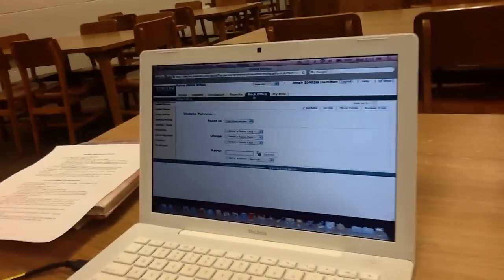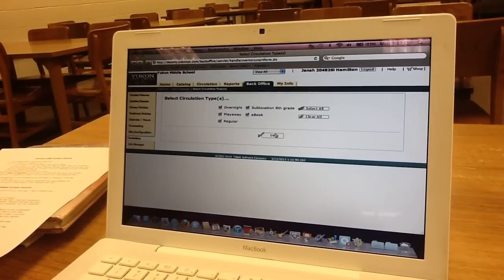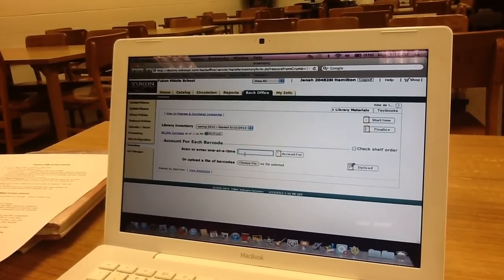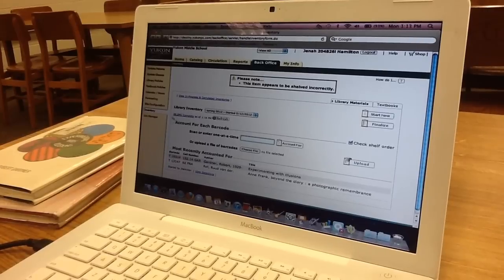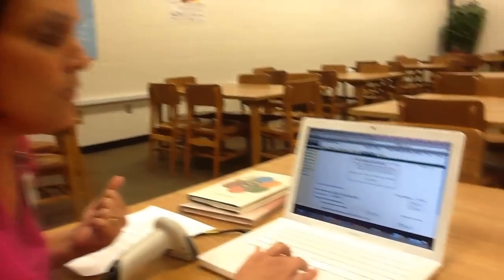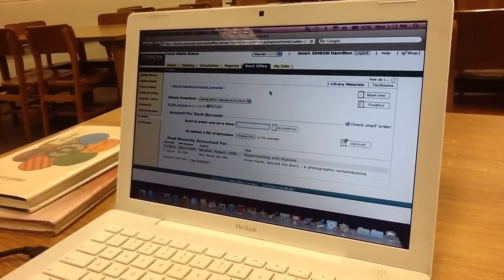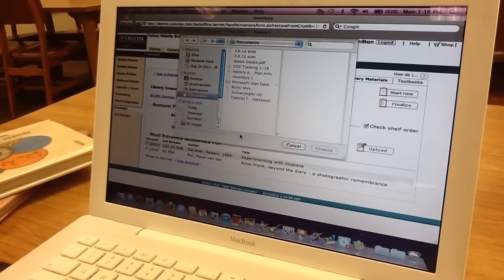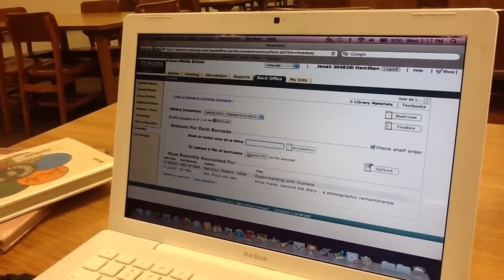Destiny Library Inventory How-To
This video was made for Yukon librarians to show how to complete a library inventory using the Destiny Library Manager.